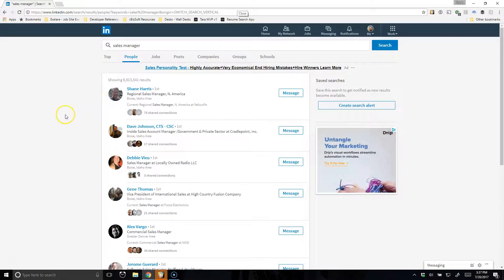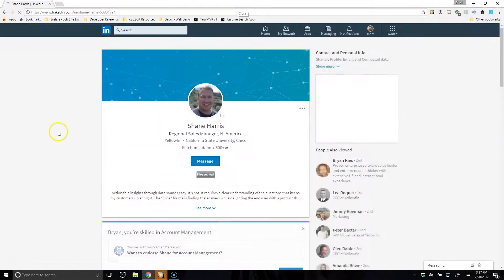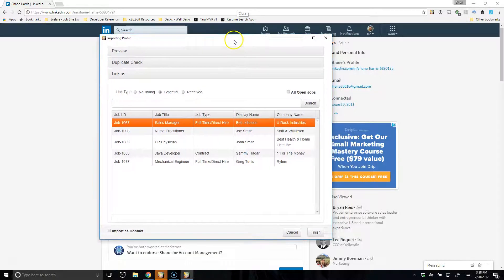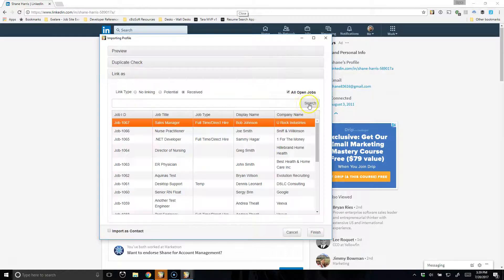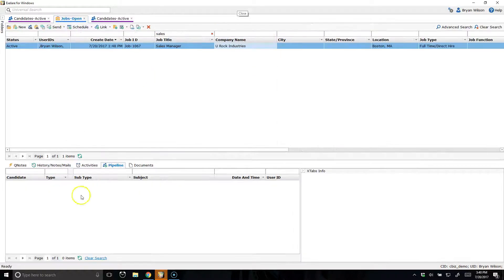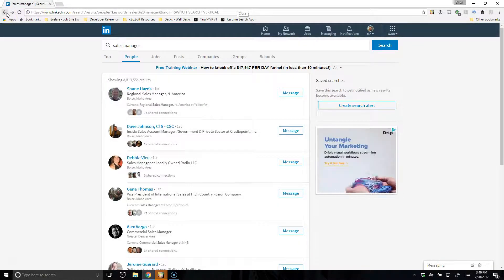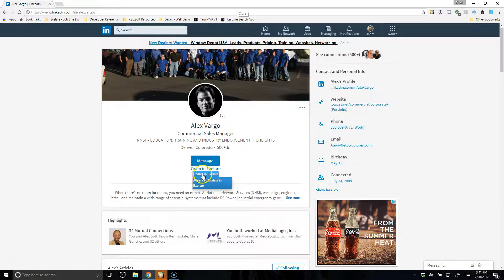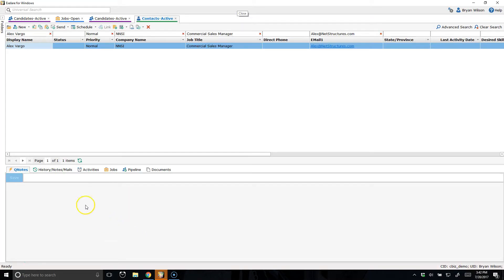Update to LinkedIn Chrome Extension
Update to Chrome extension includes:

1.  New 2-3 Click 'Link to Job' workflow.  Reduces number of clicks
2.  Easily switch between parsing contacts or candidates without needing to log out
3.  View only jobs you are assigned to, or all open jobs

cBizSoft, Inc.